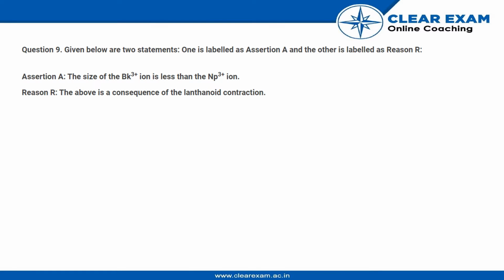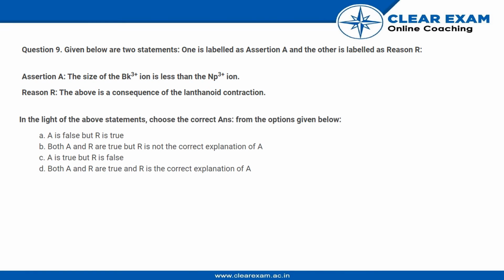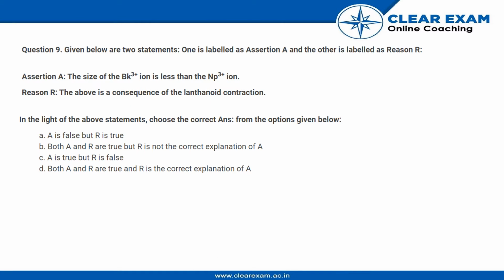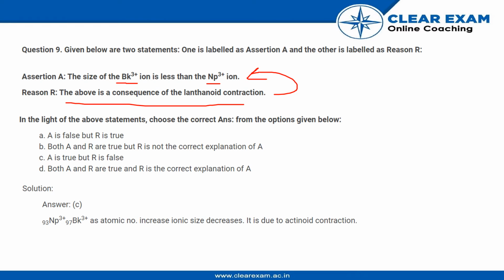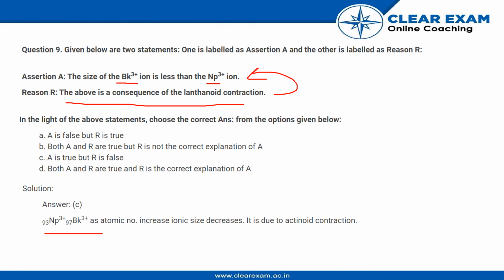JEE MAINS Previous Year Paper 2021 | 16th March Shift1 | CHEMISTRY | ClearExam | Sec A Question 01